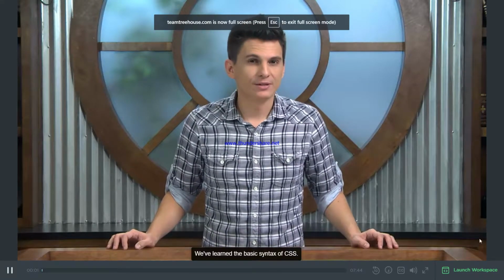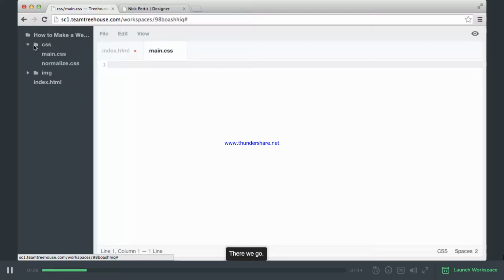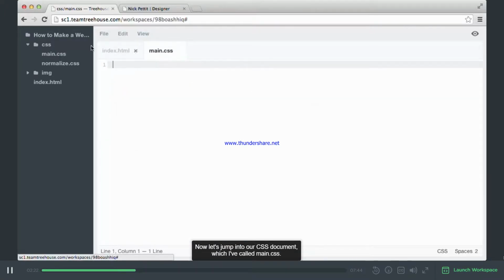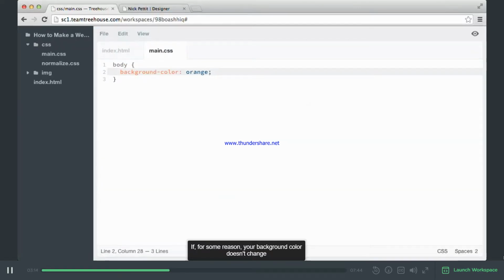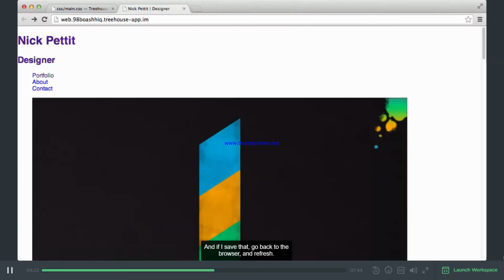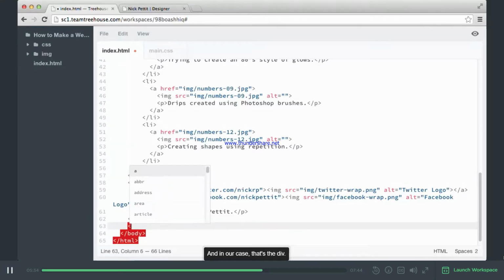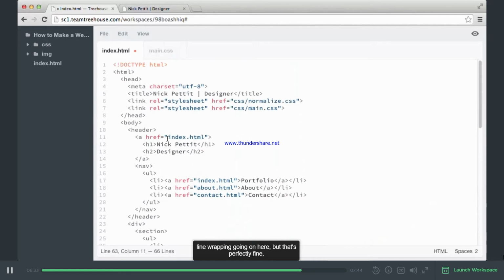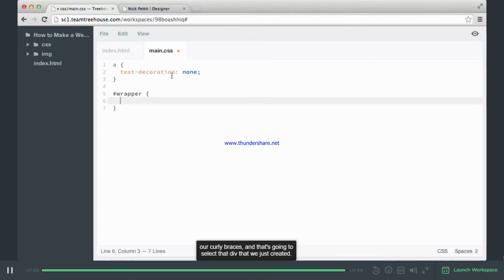Lesson 14 Use ID Selectors